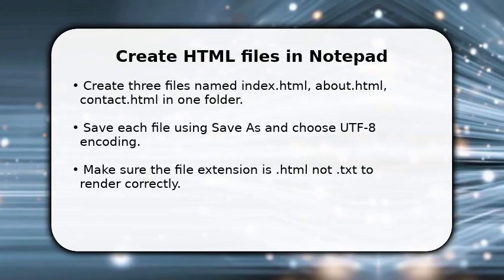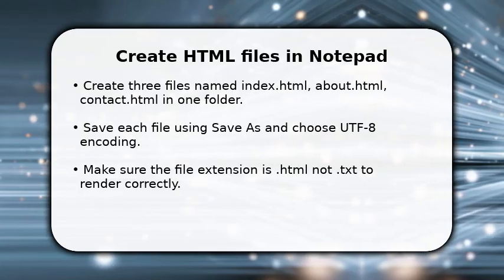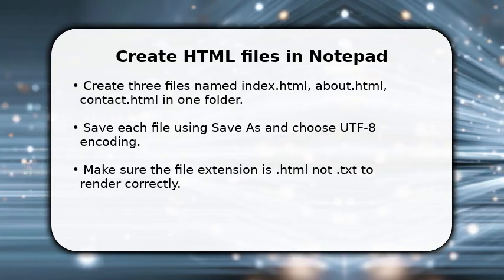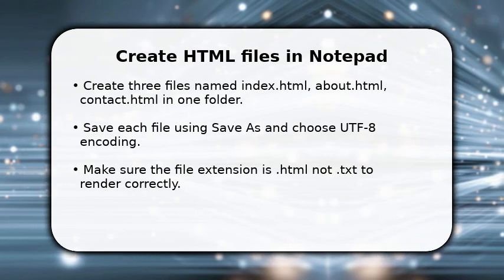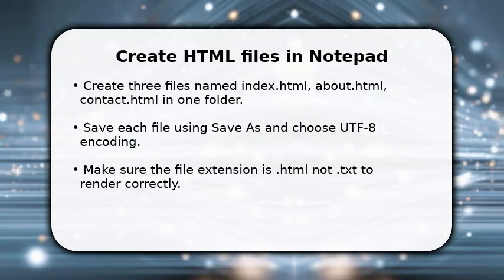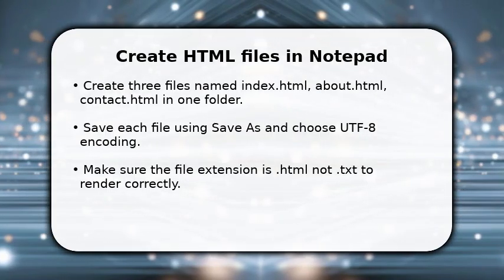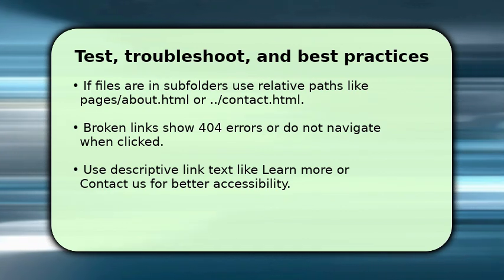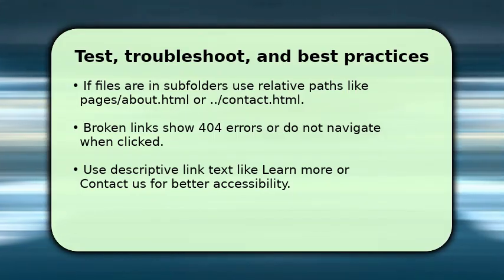How to Link Pages in Html Using Notepad - Step by Step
How to Link Pages in Html Using Notepad - Step by Step | 🔒 Surfshark VPN Deal — Stay private and secure. $1.99/mo + 3 Months Free ▸

Learn the step-bythy process of linking pages in HTML using Notepad with our detailed guide. Perfect for beginners and those looking to understand basic web development techniques.

HTML, link pages, Notepad tutorial, webdevelopment, step by step instruction

.NET, WebDevelopment, HTMLBasics, NotepadTutorial, StepByStepGuide